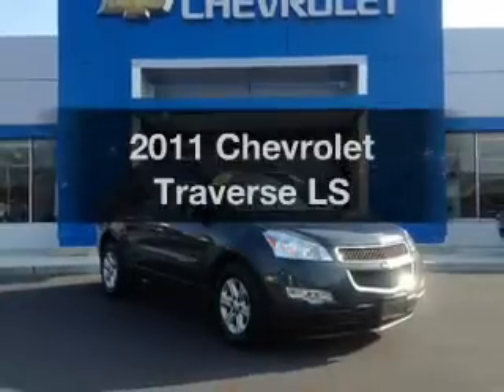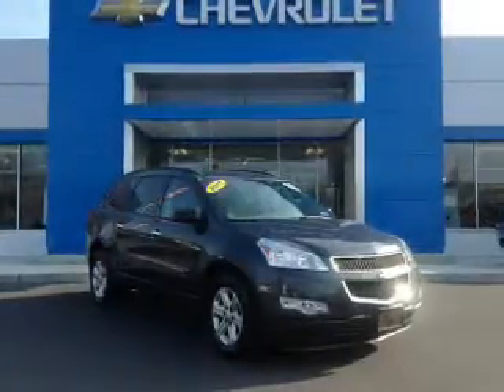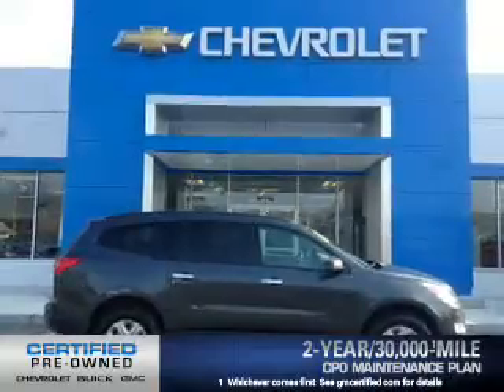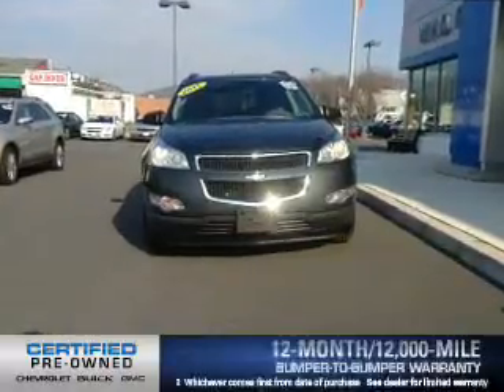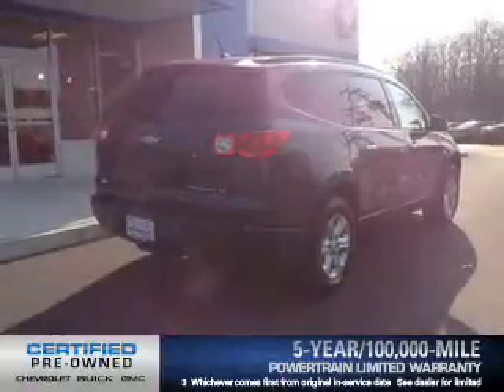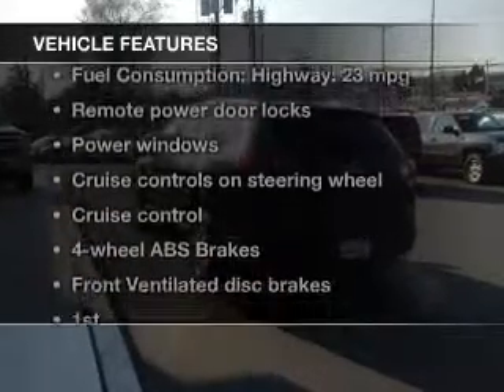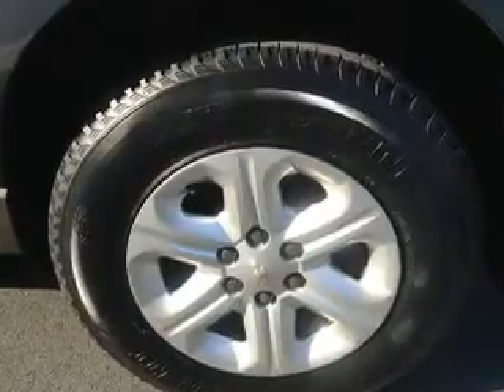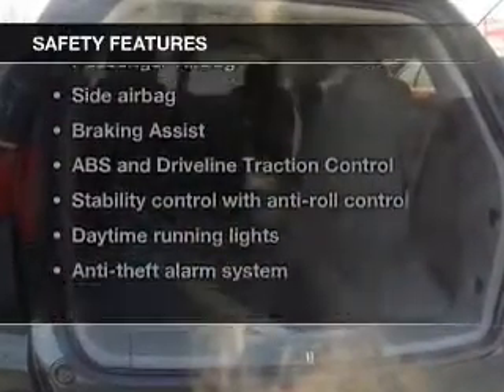2011 Chevrolet Traverse - Wind Gap PA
Year: 2011
Make: Chevrolet
Model: Traverse
Trim: LS
Engine: 3.6 liter 6 cylinder 24 valve
Transmission: 6-Speed Automatic
Color: Cyber Gray Metallic
Mileage: 31695
Address:
1043 South Broadway